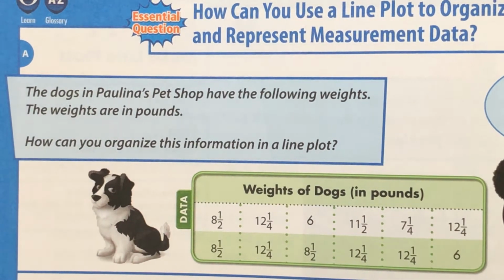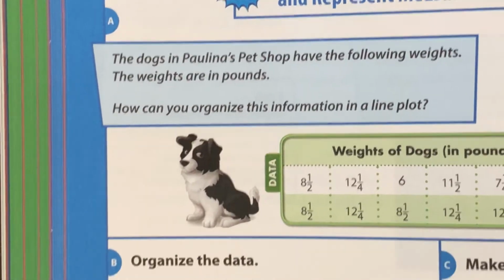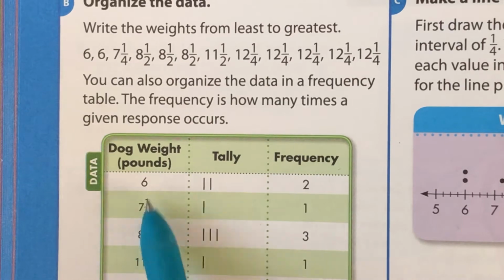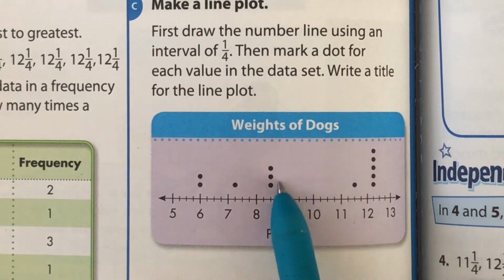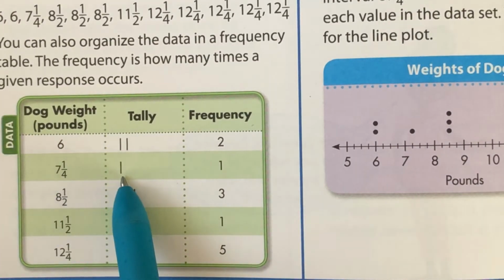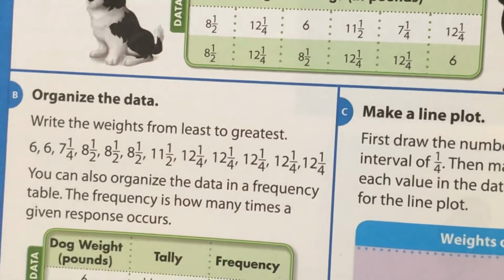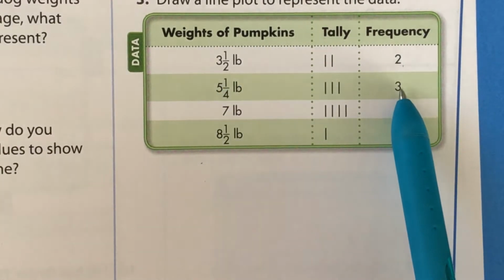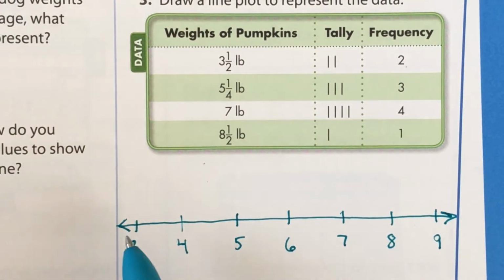Make Line Plots